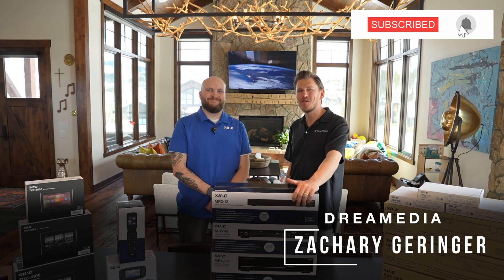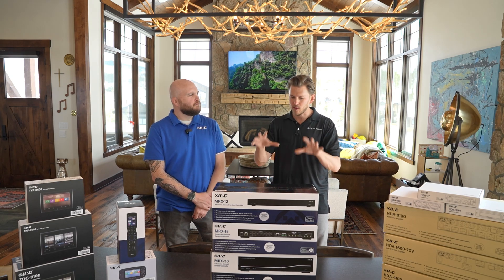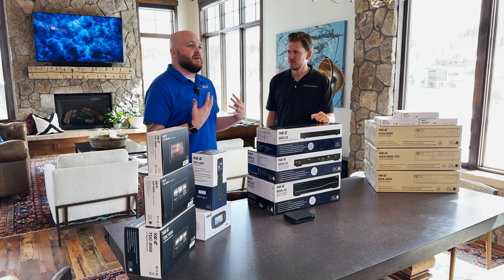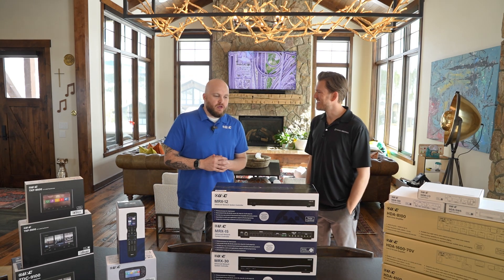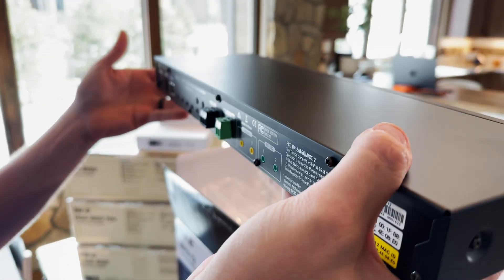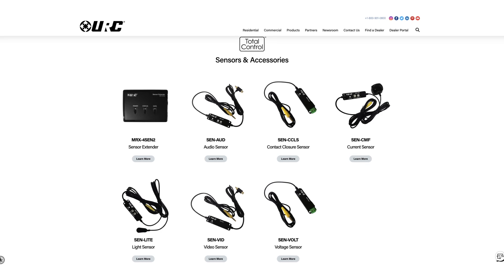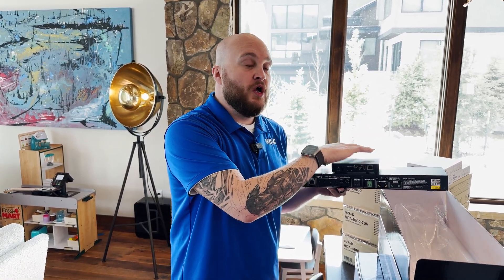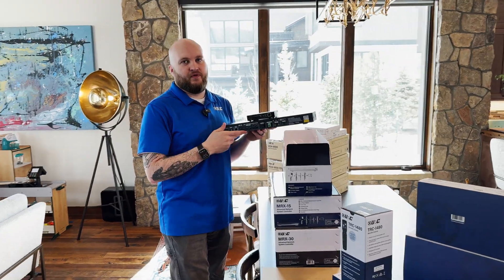2024 Smart Home Automation - URC MRX-12 Network System Controller Unboxing & Review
Chapters:
00:00 - INTRO
00:51 - DIFFERENCES BETWEEN MRX-5 AND MRX-12
01:50 - ADVANTAGES OF MRX-12
02:24 - USER INTERFACE
03:11 - UNBOXING THE MRX-12
03:40 - INPUT AND OUTPUT CHANGES FROM MRX-5 TO MRX-12
04:15 - SENSOR INPUT USE CASES
05:30 - RELAY USE CASES
06:05 - OUTRO